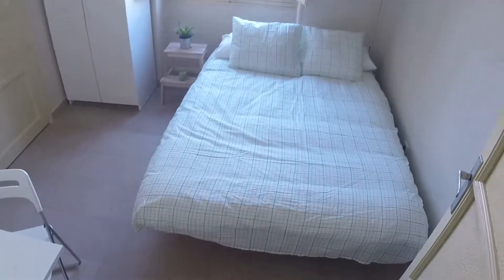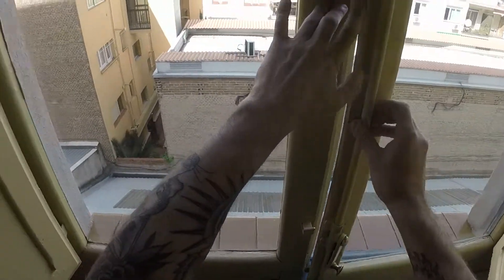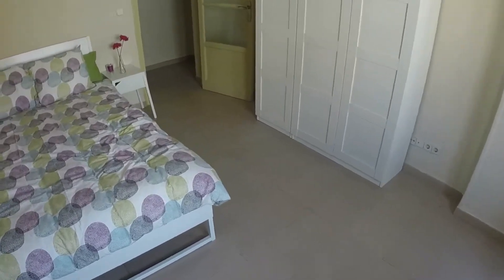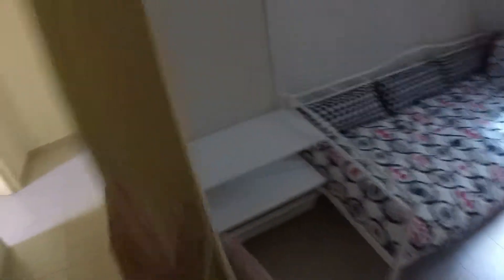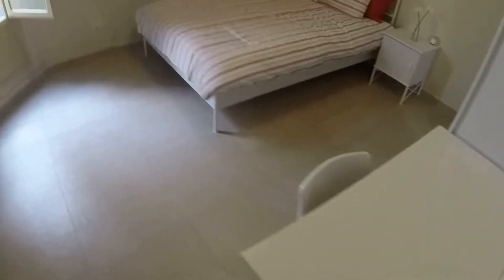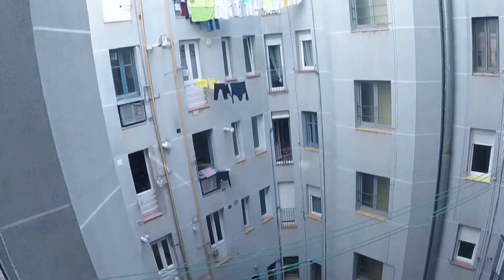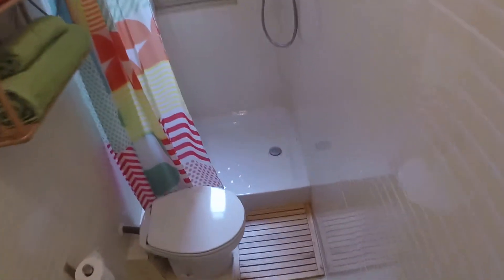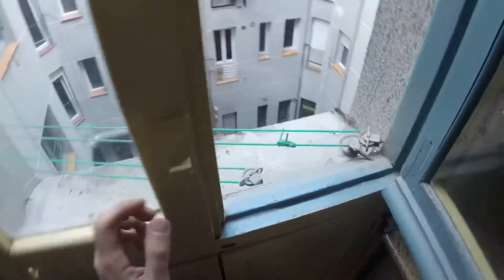Bright interior rooms in a 5 bedroom apartment, bills included - Spotahome (ref 89903)